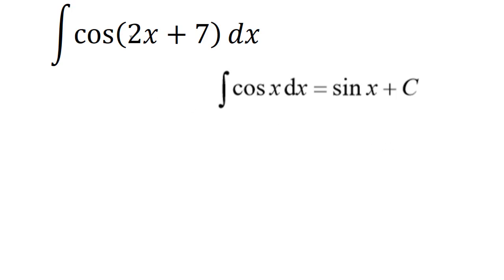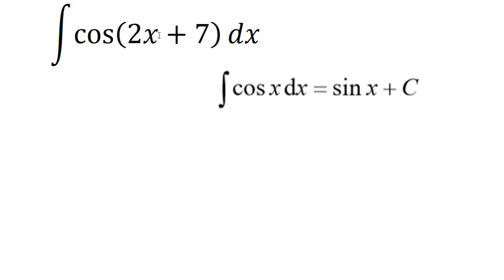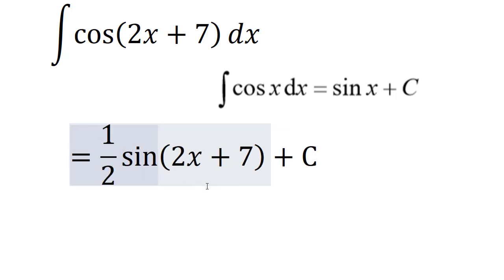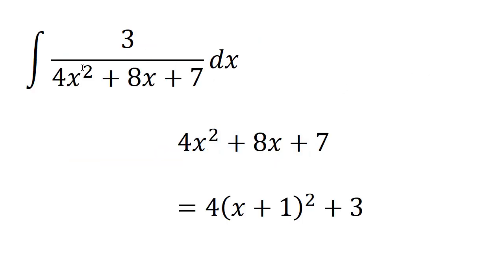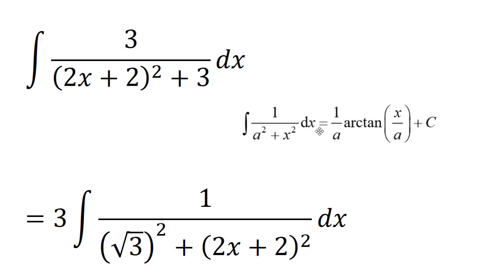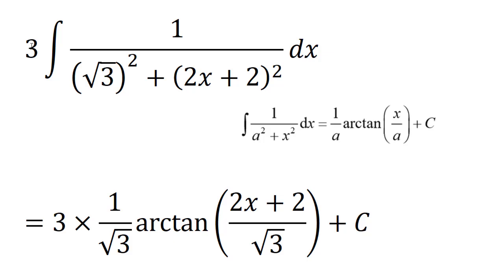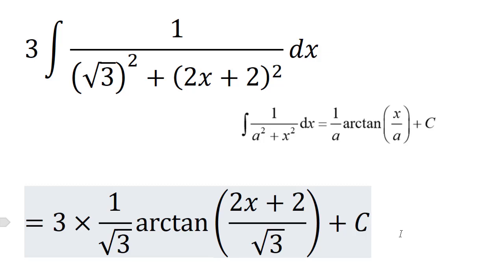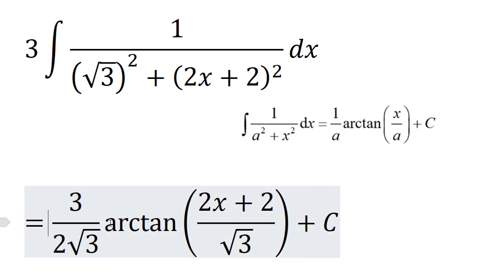HL Analysis: Integrate reciprocal of quadratic